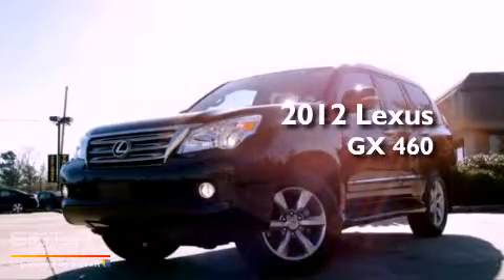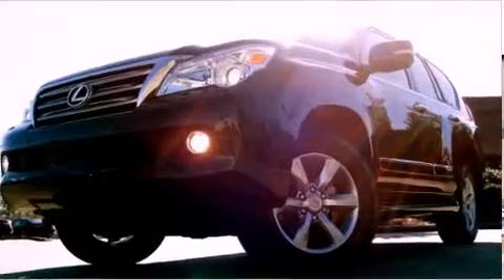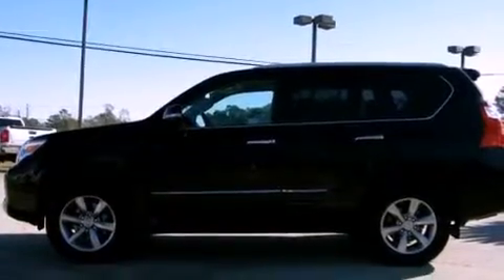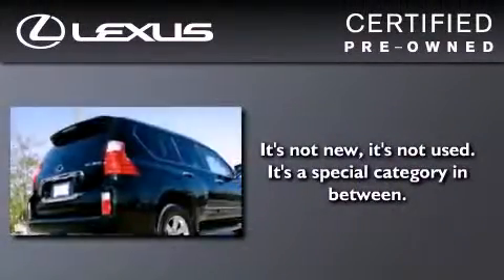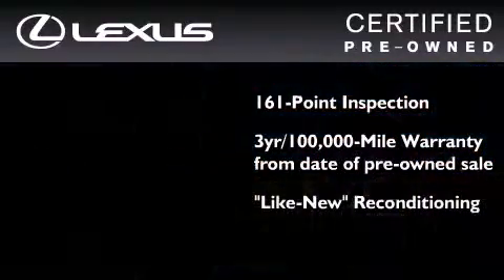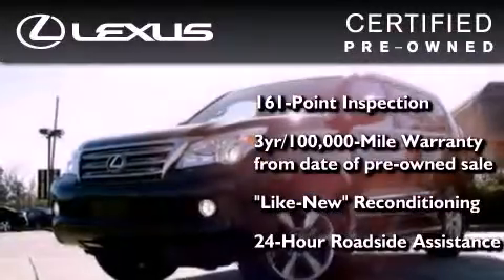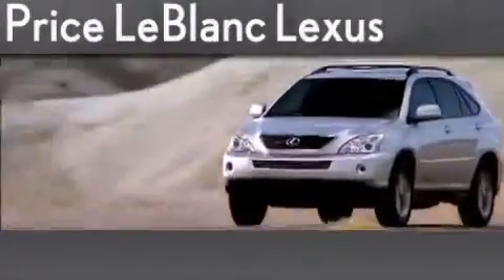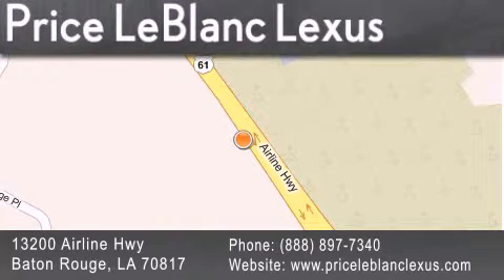2012 Lexus GX 460 New Orleans LA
Year : 2012
 Make : Lexus
 Model : GX 460
 Engine : 4.6L 8 Cylinder Engine
 Trans . : Automatic
 Exterior : Black Onyx
 Miles : 3,781
 Interior : Black
 Stock : LE044488

 2012 Lexus GX 460 Baton Rouge LA